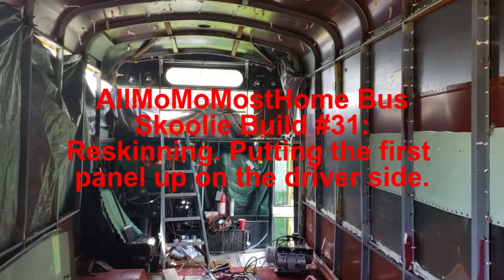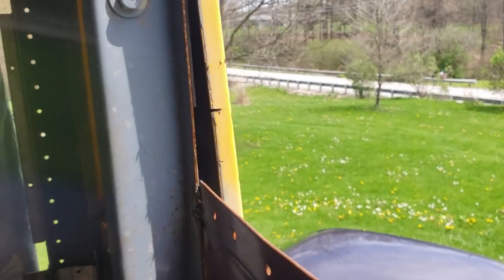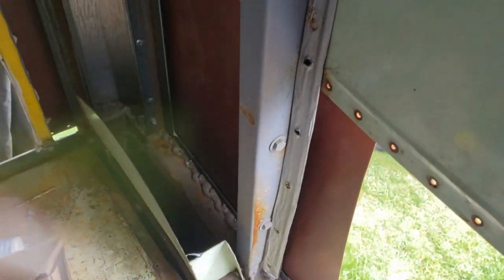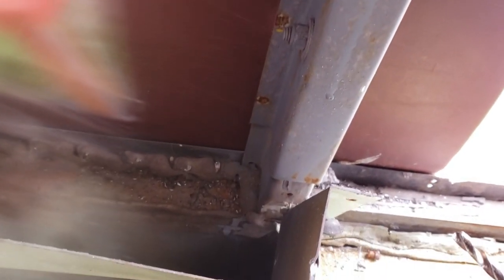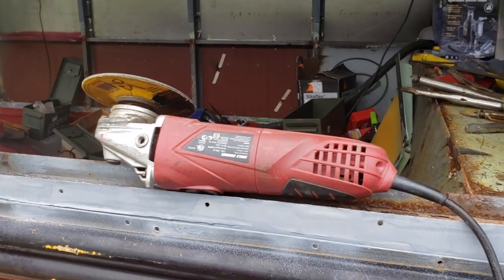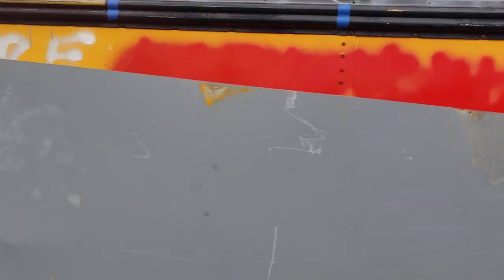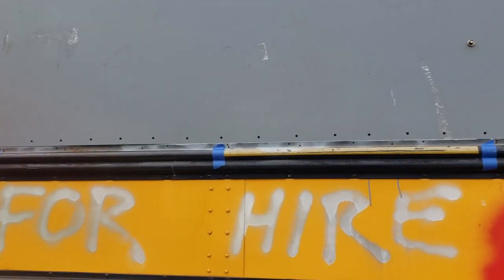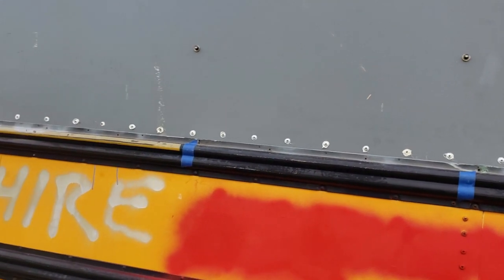Skoolie Build #31: Re-skinning. Putting the first panel up on the drivers side.